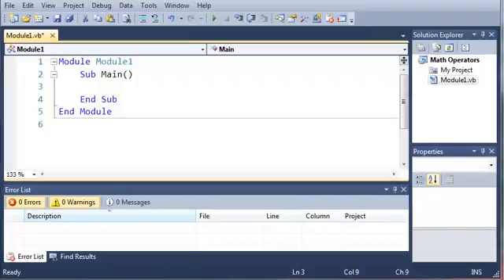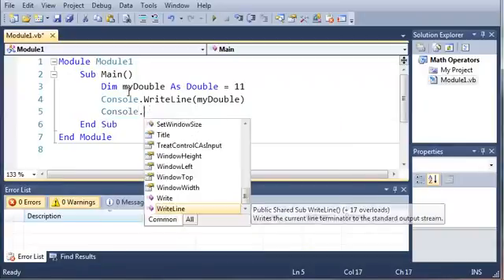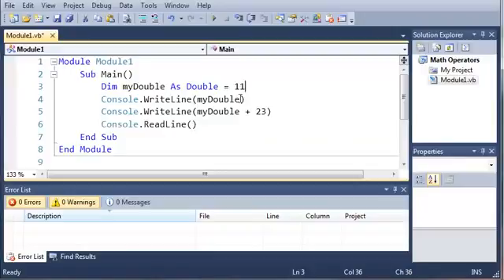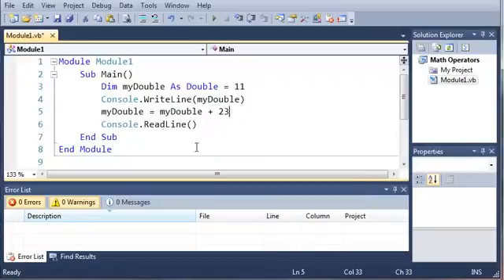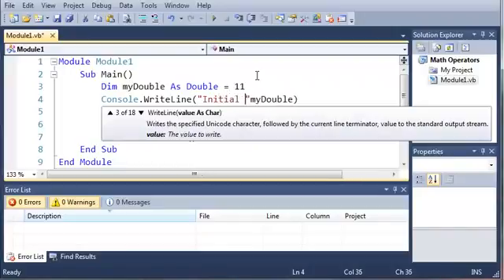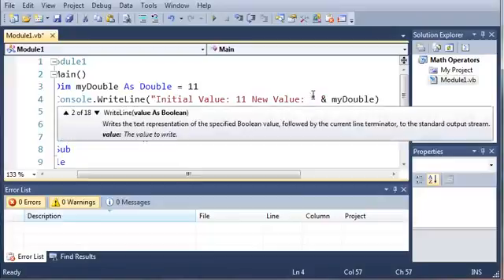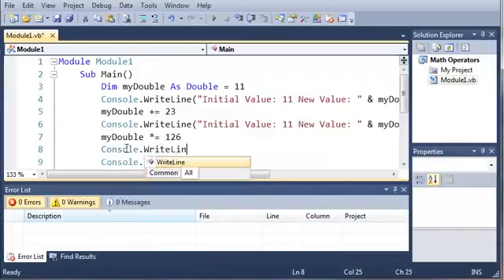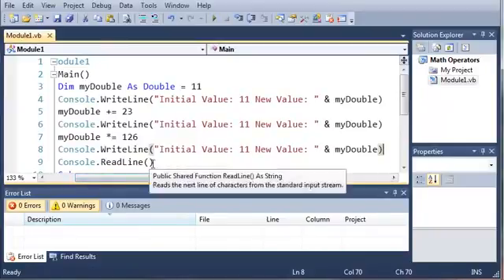Visual Basic - 10 "More On Math Operators"